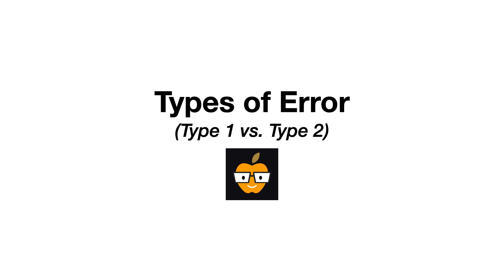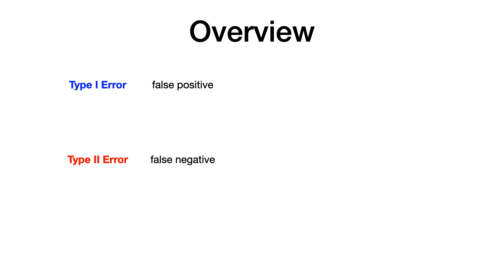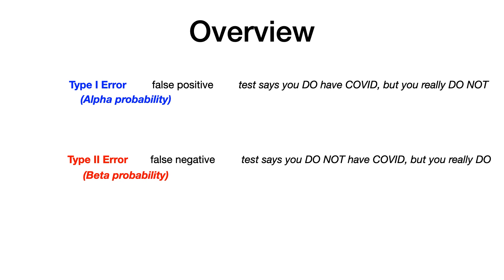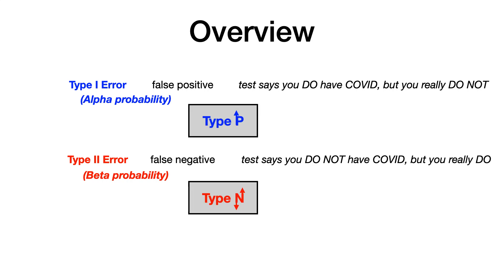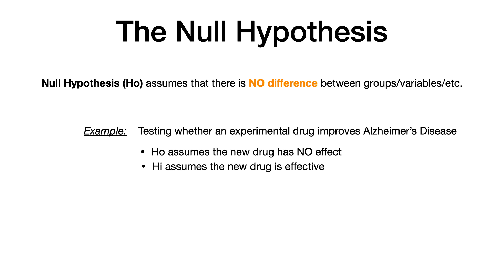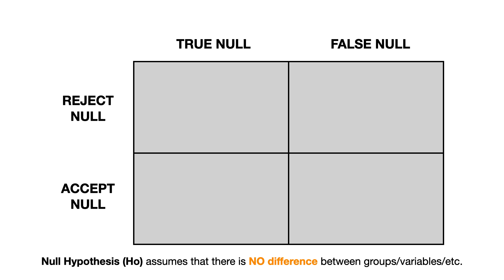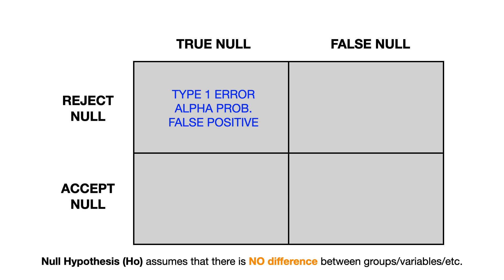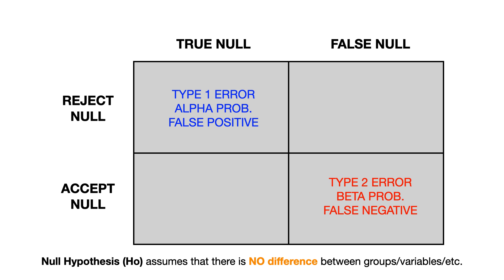Type 1 (Alpha) vs. Type 2 (Beta) Error